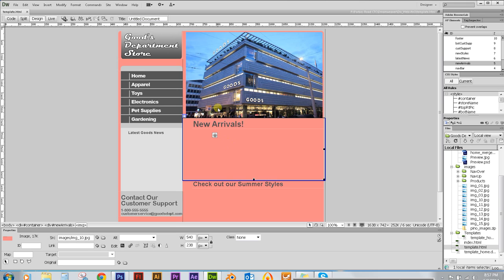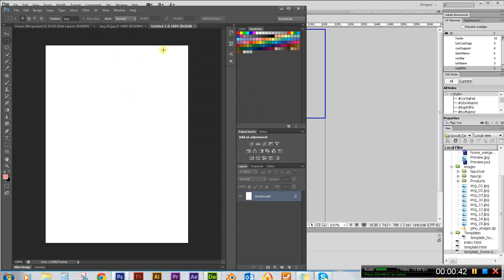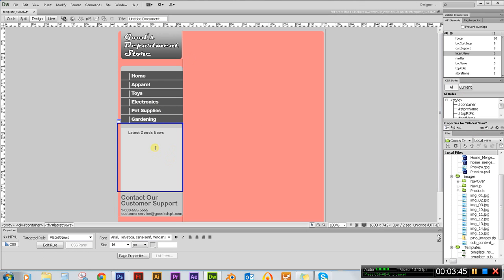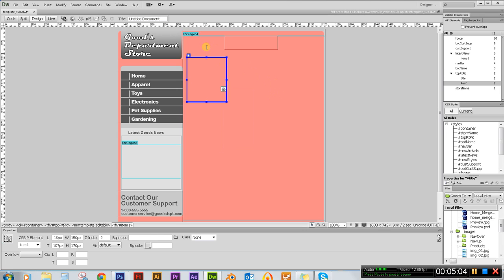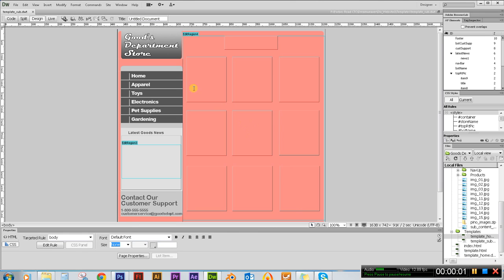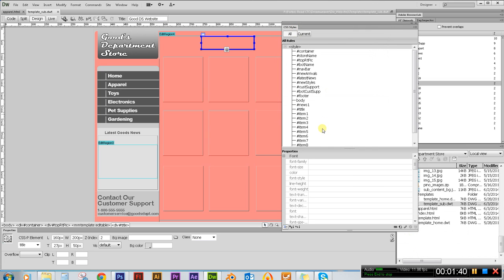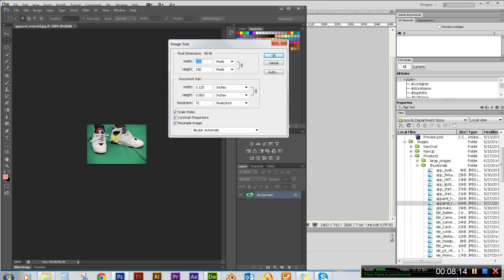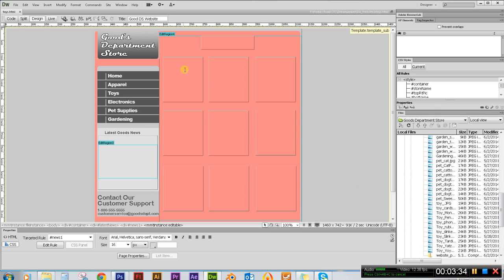Create a Div Based Website Using PS and DW: Part 7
This tutorial will show you how to create the Template for the sub pages and then how to start creating the sub pages. This is the final tutorial for the Project, the website will be functional in a web browser after this.